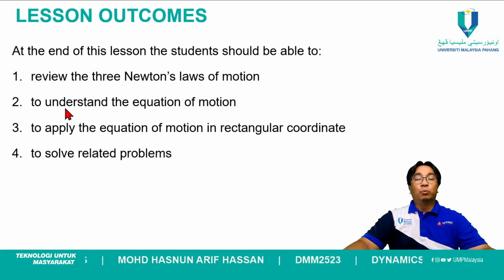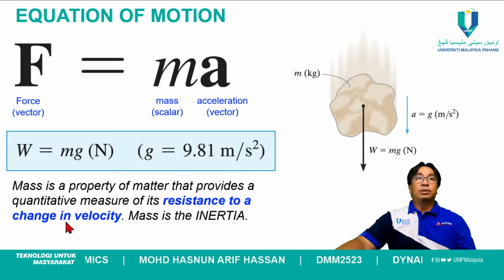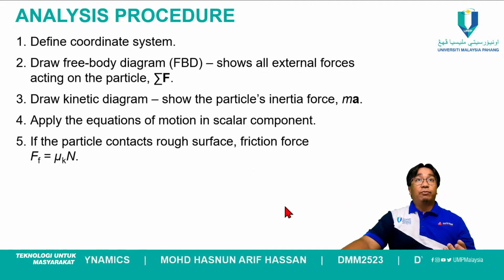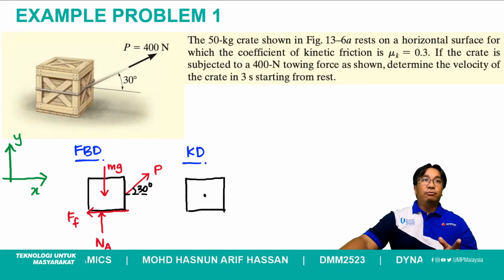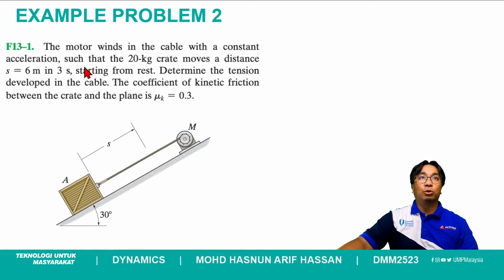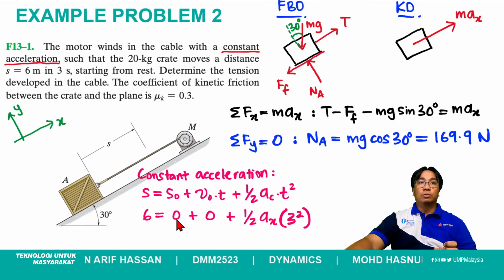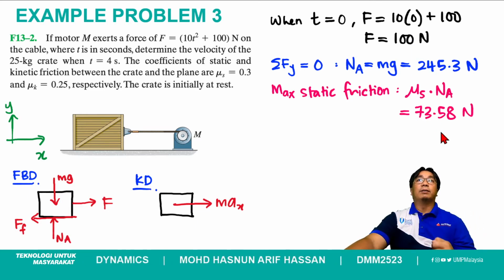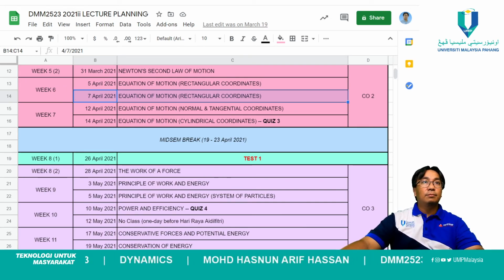10 Equation of Motion: Rectangular Components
00:00 Start
01:01 Equation of Motion: Rectangular Component
03:16 Sir Isaac Newton
05:05 Newton's Law of Motion
08:41 Equation of Motion
12:39 Inertial Reference Frame
14:44 Rectangular Component
16:59 Analysis Procedure
23:47 Example Problem 1
39:21 Example Problem 2
51:58 Example Problem 3